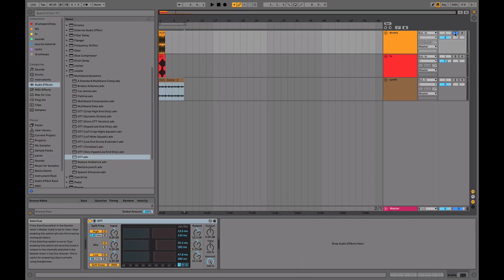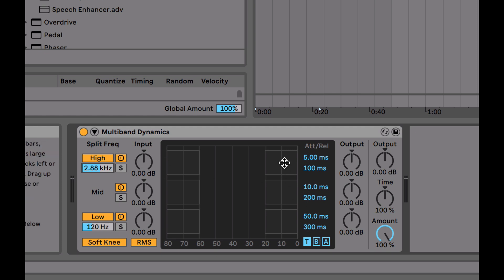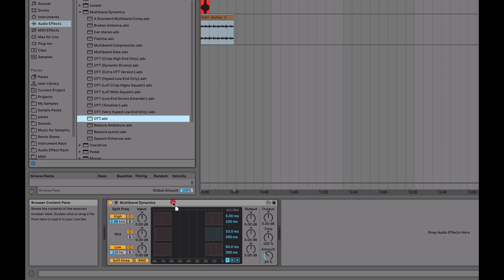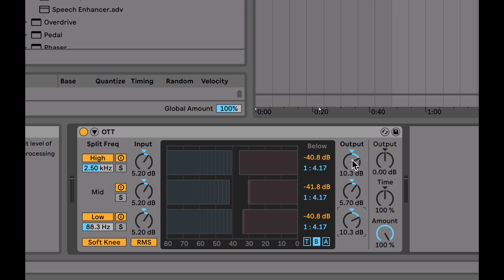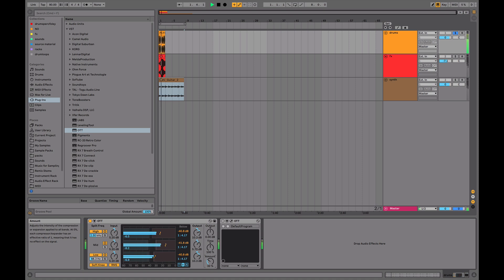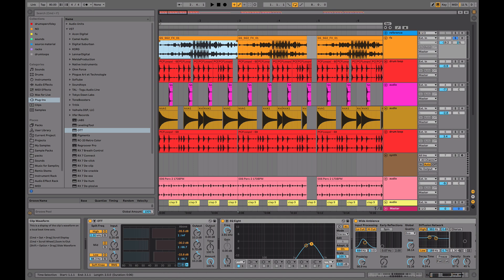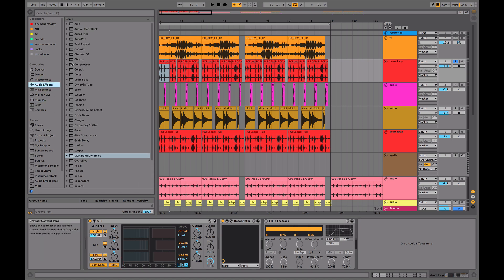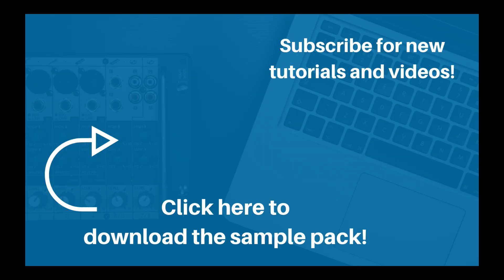The Ultimate OTT Tutorial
OTT is synonymous with modern electronic music, but how does it work? Aden unpacks exactly that in this ultimate tutorial for OTT.

0:00 Intro
01:21 Multiband Dynamics explanation
05:13 OTT explanation (Native vs Plugin)
10:11 Examples of how to use OTT

In this tutorial, we first cover the Multiband Dynamics audio effect in Ableton, explaining how it works. Then we dive into the OTT preset and standalone plugin by Xfer Records, and how they differ. To top it off, we jump into a few examples of how you can use OTT in your own productions and tracks.